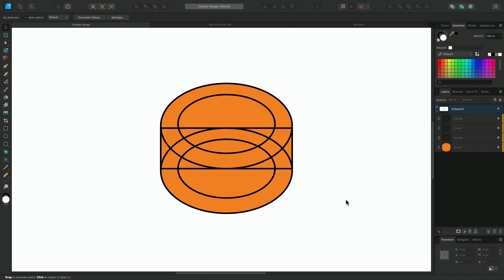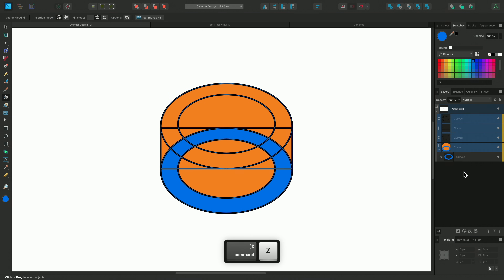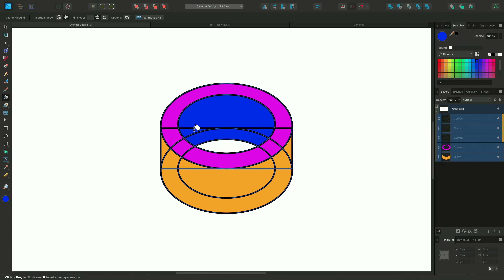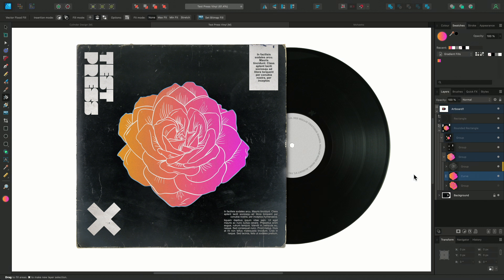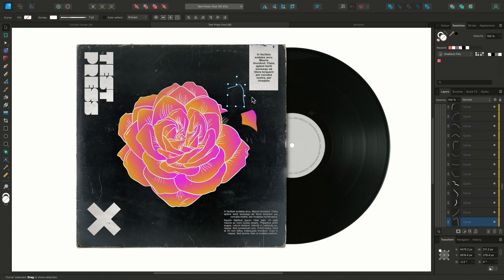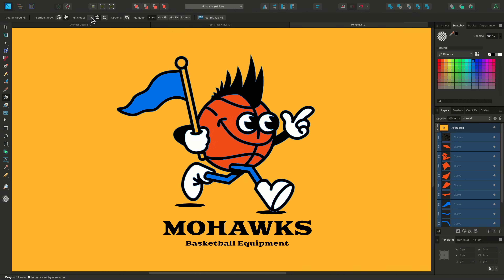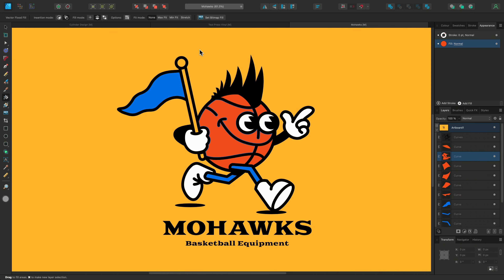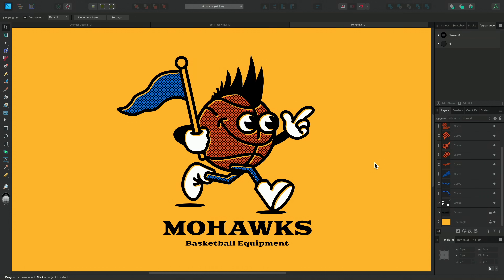Vector Flood Fill (Affinity Designer)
Quickly fill vector areas and shapes with solid colours, gradients and bitmap patterns using the Vector Flood Fill tool.